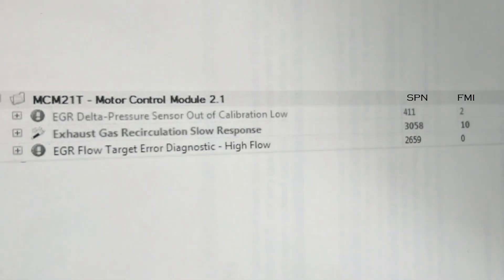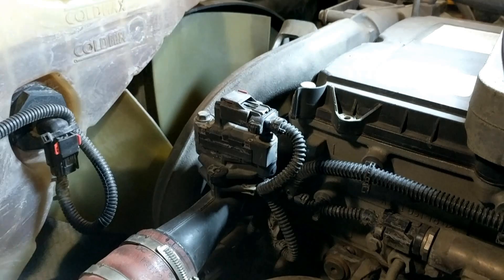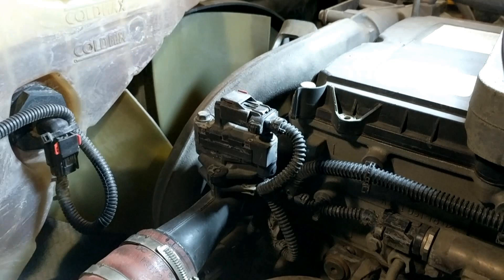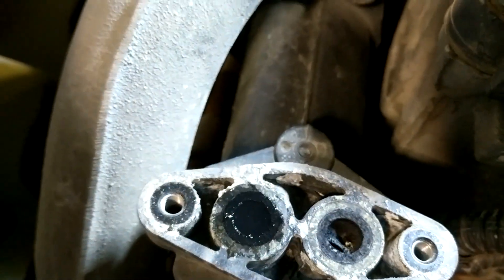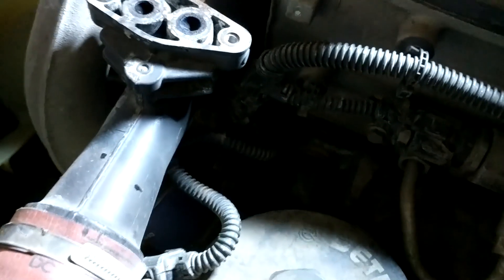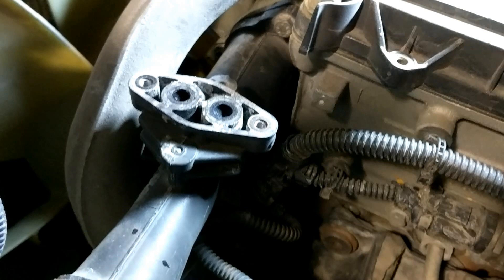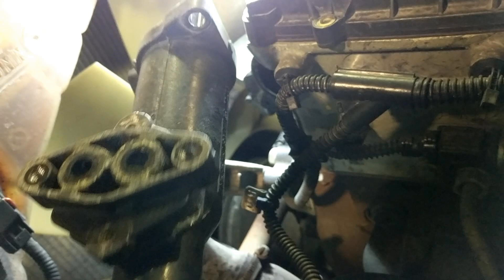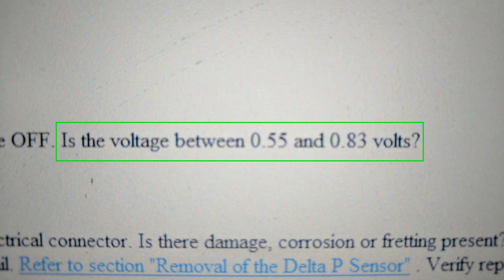EGR Quick Fix - Keep that Engine light OUT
Some preventative maintenance and a possible easy fix for your Heavy Duty diesel Engine. In this video I speak about a Detroit DD15 (DD13, DD16) engine but it really applies to most Heavy Diesel engine makes and models (Cummins, Volvo, etc). Keeping the EGR differential pressure ports and tubes clean and clear can help prevent problems like engine lights, "derates" and loss of power. Most importantly - Downtime. Keeping your EGR system working properly can also prolong the life of your DPF and aftertreatment system.

It's cheap, easy and something you can do in your driveway.